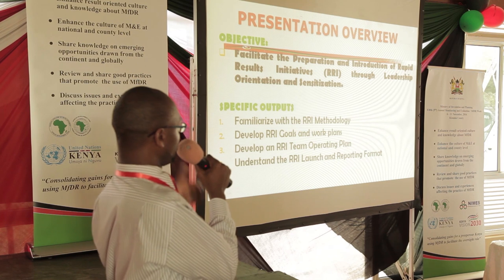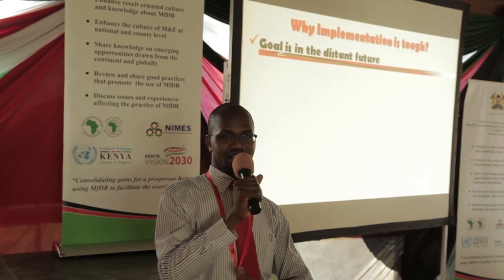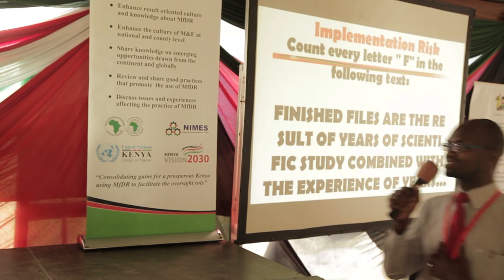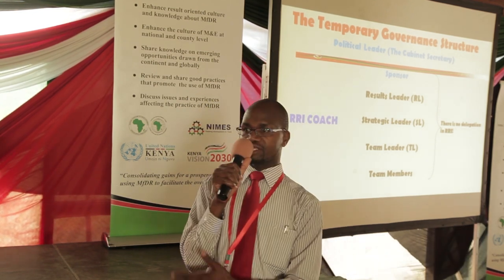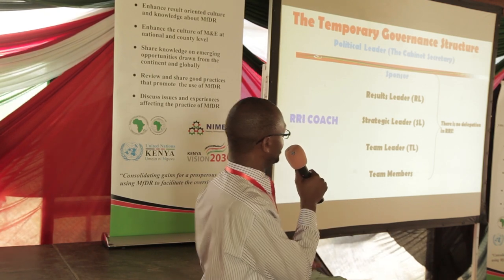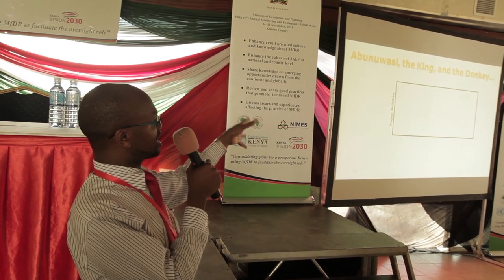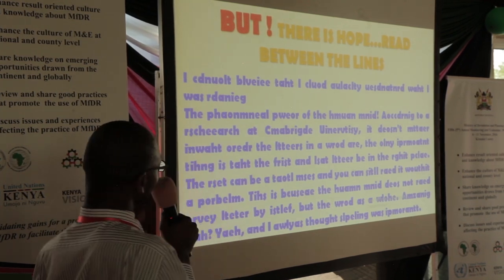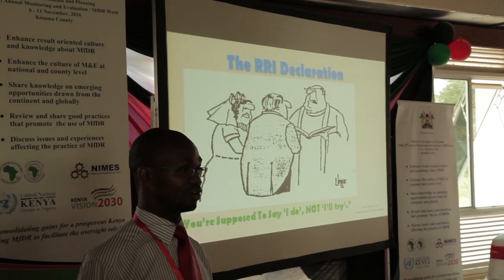Introduction to Rapid Results Initiatives Methodology - Leadership Set: 5th M&E Week-Kisumu:07/11/16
The 5th National Monitoring and Evaluation (M&E) Week was held on 7th November 2016 in Kisumu City, Kisumu County where Unicorp Capital School of Government (led by H.E. Patrick O. Kokonya) gave incisive highlights under Public, Performance Management, Leadership & Corporate Governance Series: "... The Introduction to Rapid Results Initiatives (RRI) / Rapid Results Approach (RRA) Methodology – Leadership Orientation..."

SESSION OBJECTIVE:
 Facilitate the Preparation and Introduction of Rapid Results Initiatives (RRI) through Leadership Orientation and Sensitization.

SPECIFIC OUTPUTS
1. Familiarize Participants with the RRI/ RRA Methodology
2. Develop RRI Goals and work plans
3. Develop an RRI Team Operating Plan
4. Understand the RRI Launch and Reporting Format

IN WHAT CONTEXT DOES RRI OPERATE?

WHY RRI/ RRA WORKS?
$ When we Set a really challenging goal this forces groups to think out of the box
$ Setting stretch goals, rather than seemingly impossible goals, encourages innovation and motivation

“… INTERESTINGLY! THERE IS HOPE TO PERFORM FOR PUBLIC GOOD … READ BETWEEN THE LINES …”

I cdnuolt blveiee taht I cluod aulaclty uesdnatnrd waht I was rdanieg.
The phaonmneal pweor of the hmuan mnid! Aoccdrnig to a rscheearch at Cmabrigde Uinervtisy, it deosn't mttaer inwaht oredr the ltteers in a wrod are, the olny iprmoatnt tihng is taht the frist and lsat ltteer be in the rghit pclae. The rset can be a taotl mses and you can sitll raed it wouthit a porbelm. Tihs is bcuseae the huamn mnid deos not raed ervey lteter by istlef, but the wrod as a wlohe. Amzanig huh? Yaeh, and I awlyas thought slpeling was ipmorantt.

OUR CLARION CALL …:-
Do it!
Put in your two pence contribution!
Make a difference!
Do not wait for any One!
Leave a Legacy!
Develop your County …Organization …!
Develop your Nation!

Yours Truly,

H.E. Patrick O. Kokonya Sr
National RRI Coach,
President & Chairman - Unicorp Capital Group (UCSG)